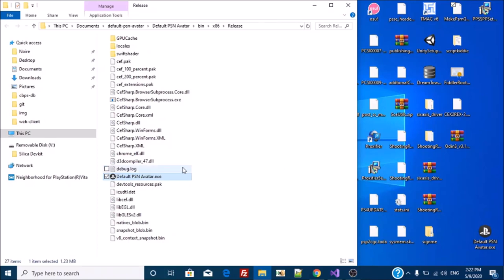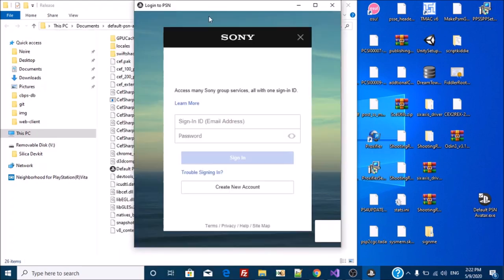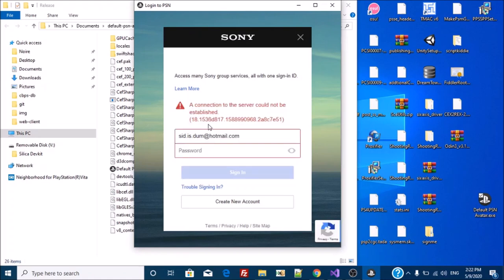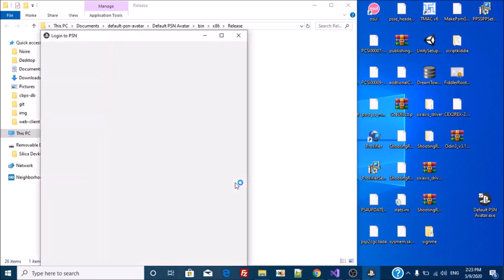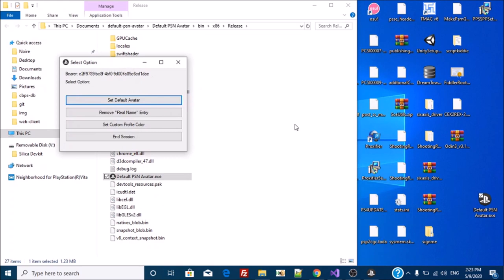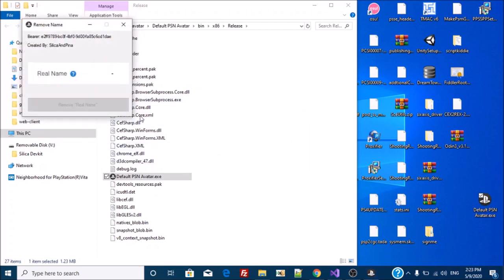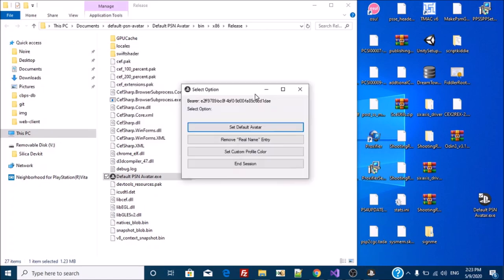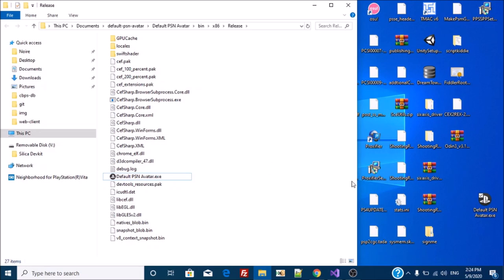PSN Default Avatar program UPDATE ( Now using CEF! )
CEF = Chromium Embedded Framework,
basically the login page is loaded using Chromium 79 instead of using Internet Explorer 11, this should fix the issues alot of people where having,